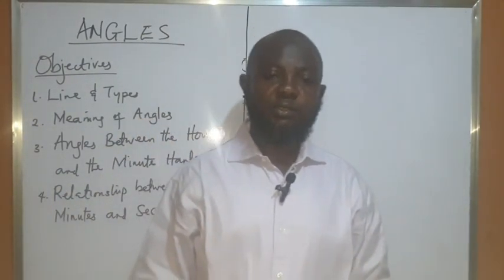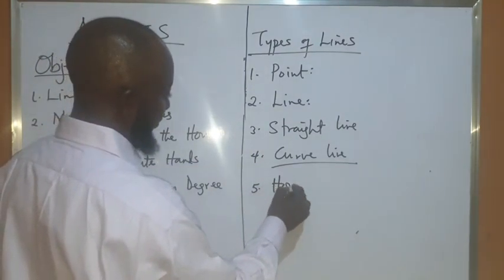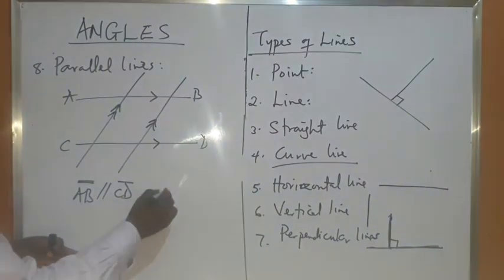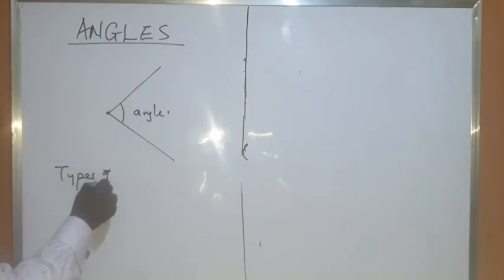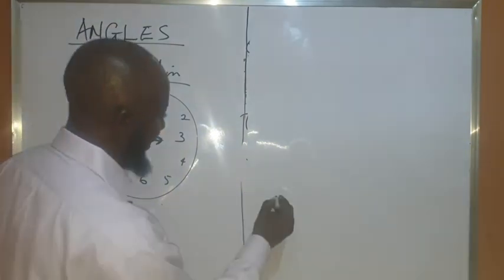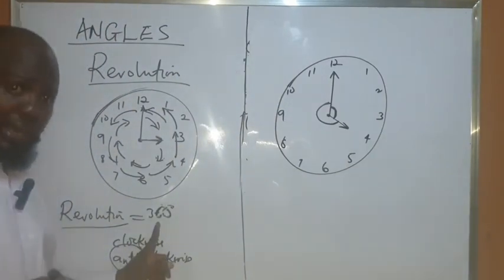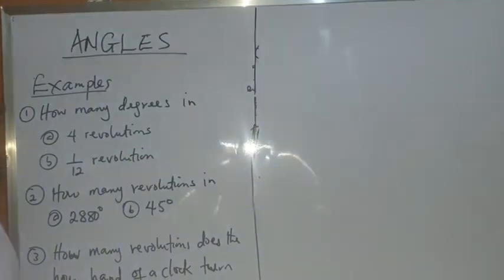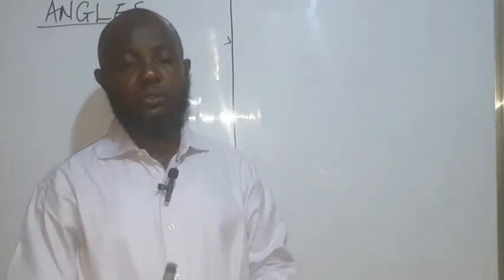Angles and Lines